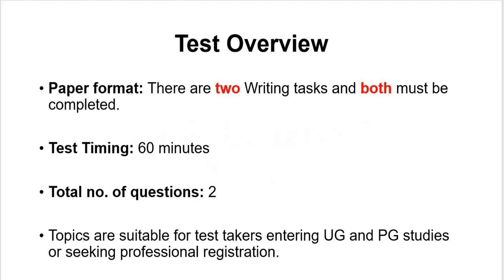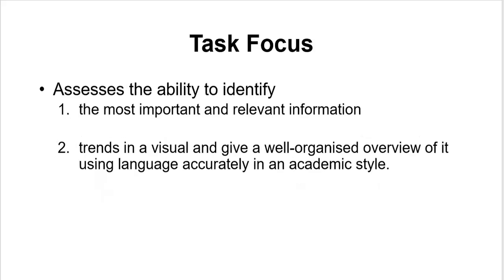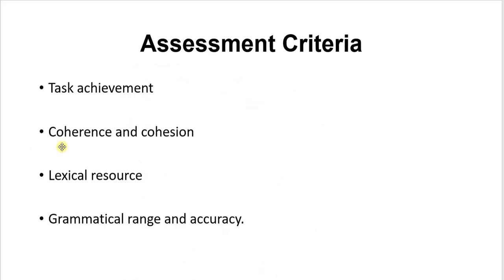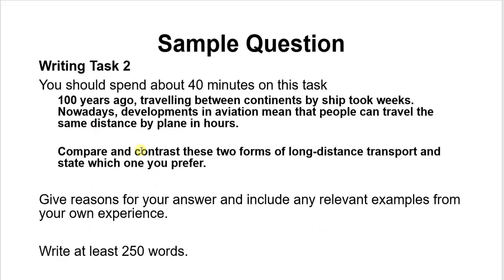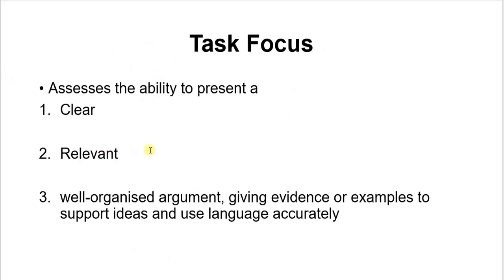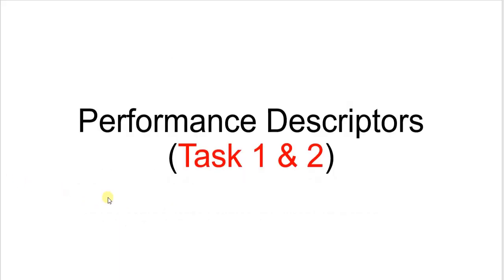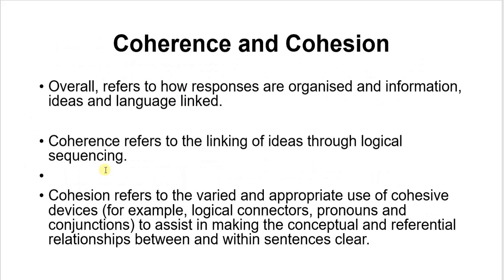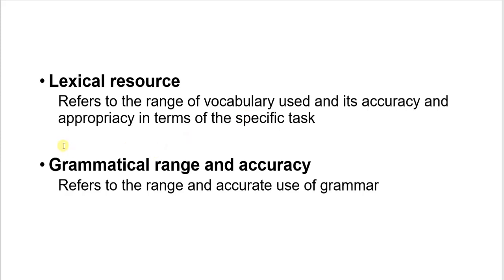IELTS Writing Test Overview: What is the test like?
This is an overview of the IELTS Writing test (Academic module). Get familiar with the structure, timing, dos and don't and there's to know about the IELTS Writing test.